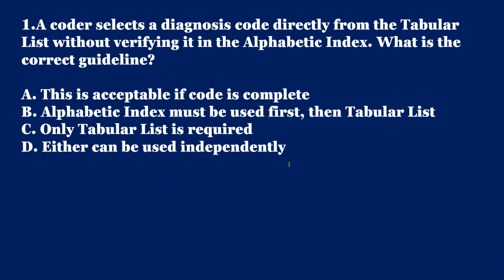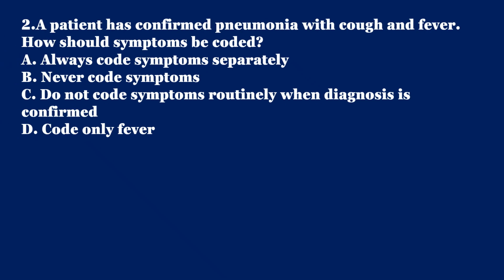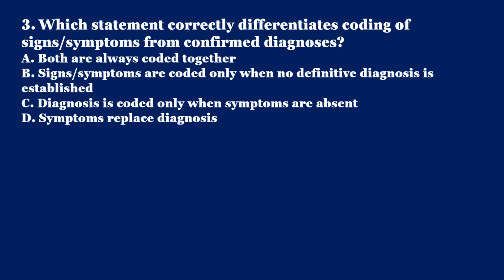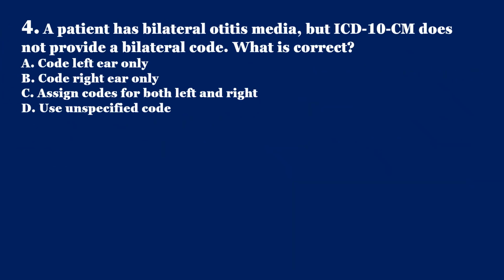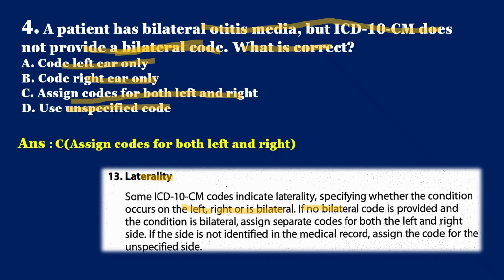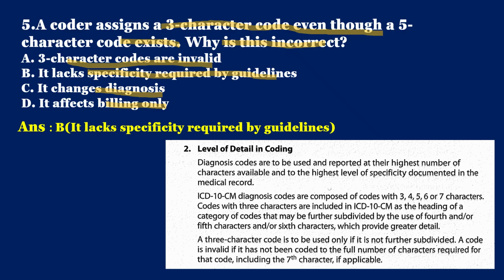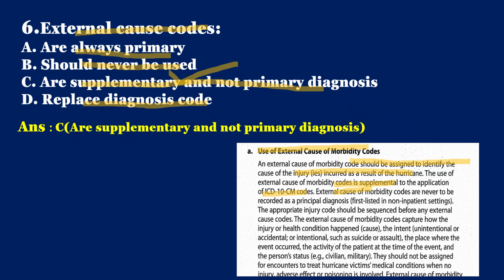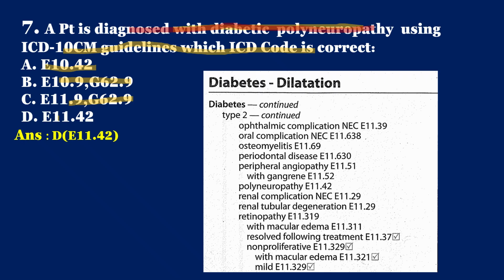🔥ICD Guidelines MCQs You Must Practice Before CPC Exam📍📋||CPC Exam Preparation📌🗒️|| Part -1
📚 ICD Guidelines Practice Questions | CPC Exam Preparation
Boost your CPC exam preparation with these ICD-10-CM Guidelines practice questions. This video includes moderate to complex MCQs designed to help you understand coding rules, improve accuracy, and gain confidence for the exam.
🔍 What you’ll learn: • Key ICD-10-CM guidelines
• Scenario-based coding questions
• Common mistakes and how to avoid them
• Exam-focused practice for better results
📝 Perfect for: • CPC aspirants
• Medical coding students
• Beginners & revision learners
💡 Practice regularly to master ICD guidelines and improve your coding skills!